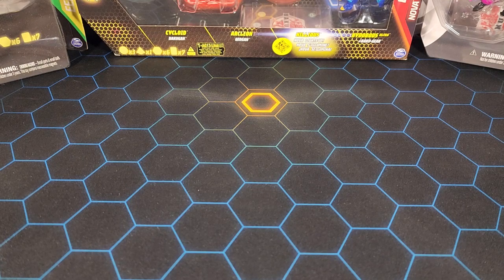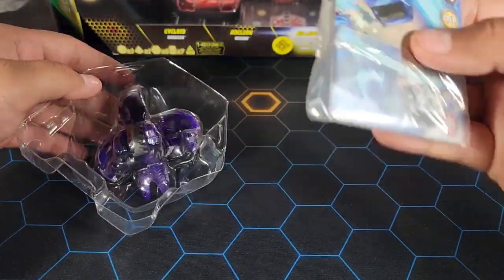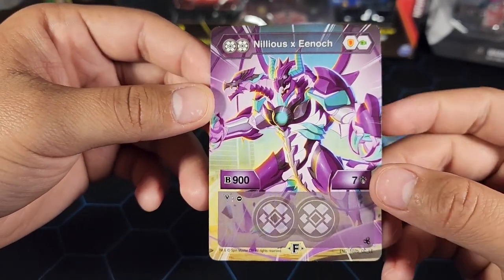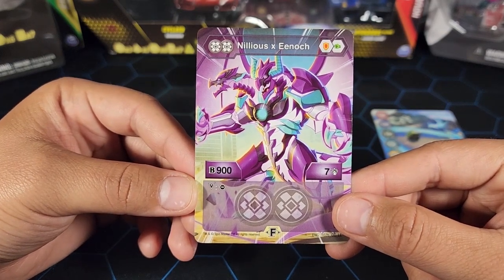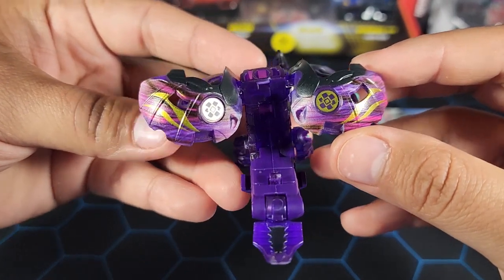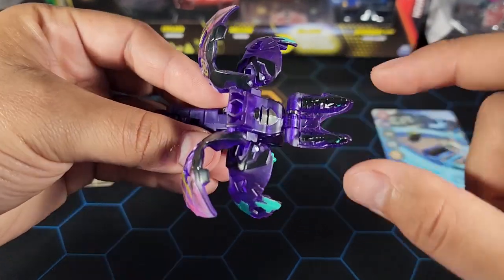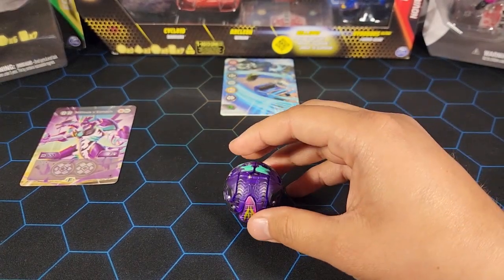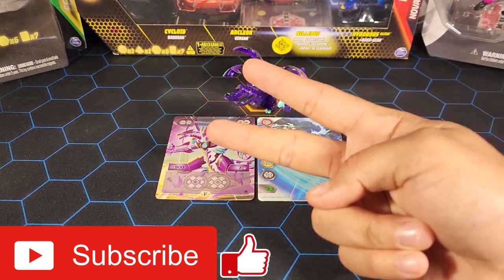Bakugan Elemental Nillious x Eenoch Fusion Opening!! (Legends)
Today we take a look at a rare Fusion Bakugan from Legends. This is the rare Elemental full Darkus Nillious x Eenoch fusion Bakugan! Super cool design and color scheme! Enjoy :)

Make sure to go to the comments below and drop a comment/vote for which Bakugan product I should open up next!